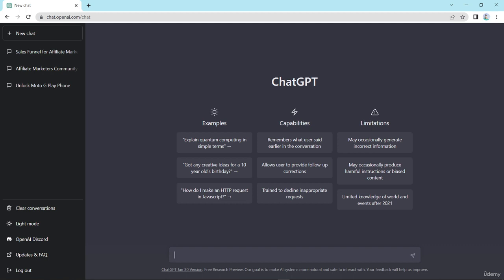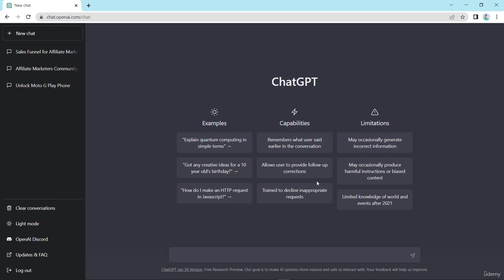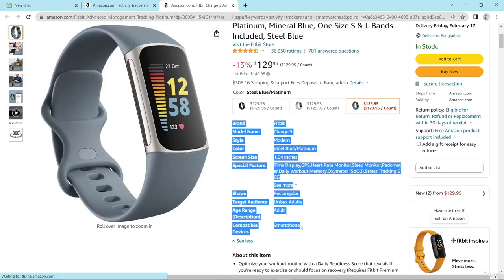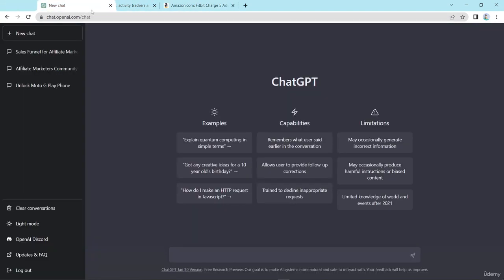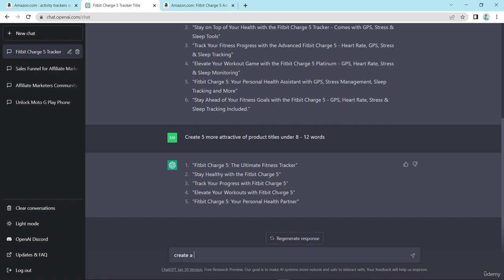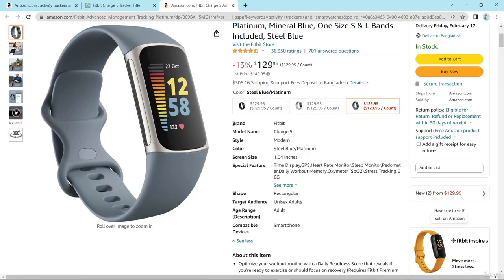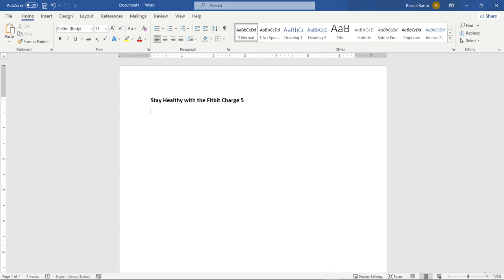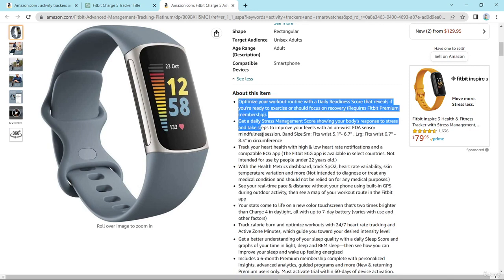How To Write Product Description, Earn Money Using ChatGPT: A Step-by-Step Guide to Online Income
Are you ready to turn your conversations into cash? In this exciting video, we'll show you how to earn money while using ChatGPT, the powerful AI language model. Whether you're a content creator, freelancer, or just looking to make some extra income online, ChatGPT can be your secret weapon!

In this comprehensive guide, we'll cover:

Introduction to ChatGPT: Learn what ChatGPT is and how it can help you earn money online. Discover the wide range of applications this AI has, from content generation to answering customer queries.

Freelancing Opportunities: Find out how you can leverage ChatGPT to offer freelance services in areas like content writing, copywriting, social media management, and more. We'll provide tips on setting up your freelance profile and finding clients.

Content Creation: Explore how ChatGPT can assist you in generating high-quality content for blogs, YouTube, and social media. Discover strategies for using AI-generated content effectively.

Online Marketing: Learn how to use ChatGPT to enhance your online marketing efforts. Discover how AI can help with keyword research, ad copywriting, and even chatbot integration for customer support.

Tools and Resources: We'll introduce you to the best tools and resources available to maximize your ChatGPT experience and productivity.

Case Studies: Hear success stories from individuals who have already started earning money with ChatGPT. Get inspired by their journeys and learn from their experiences.

Best Practices and Ethical Considerations: Understand the ethical guidelines when using AI-generated content and how to maintain transparency with your audience.

Whether you're a seasoned content creator or just getting started in the world of online income, this video has something for everyone. Join us on this journey to unlock the full potential of ChatGPT and start earning money online today!